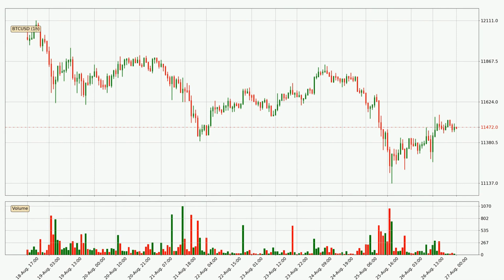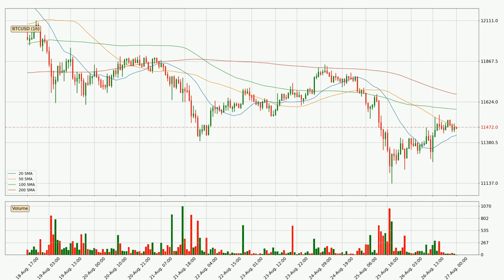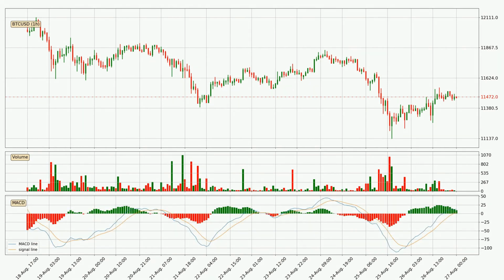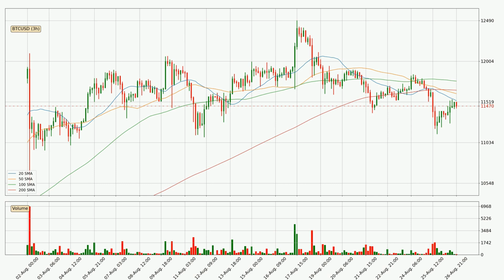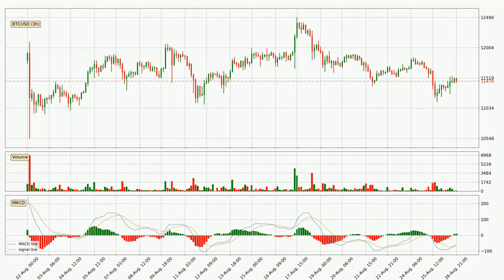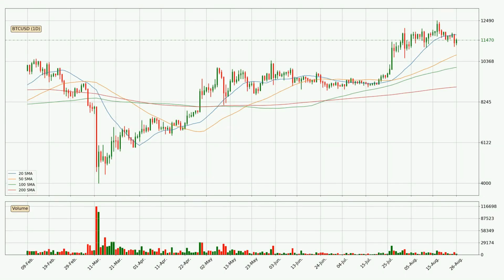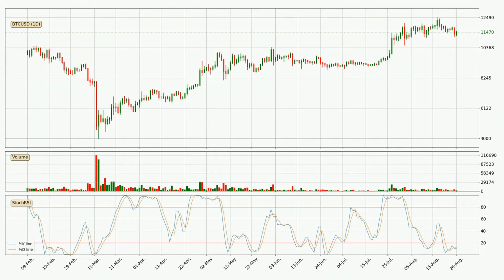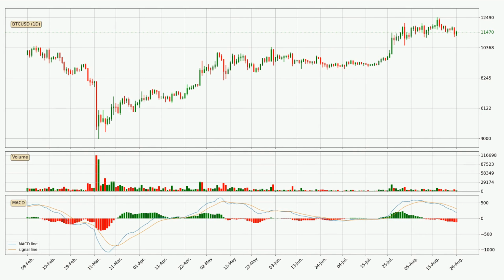Daily Update Bitcoin | How To Read/Understand Technical Trend Analysis? | FAST&CLEAR | 27.Aug.2020